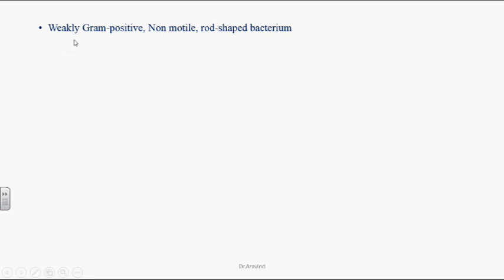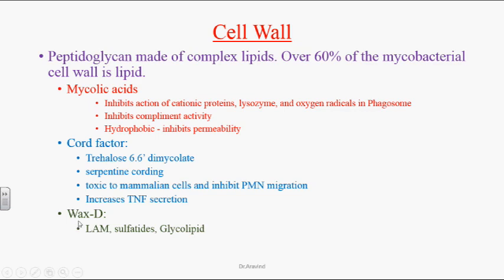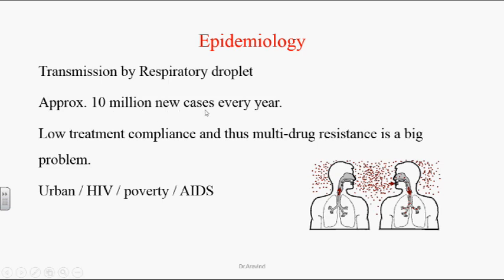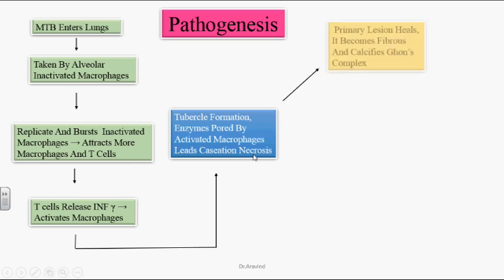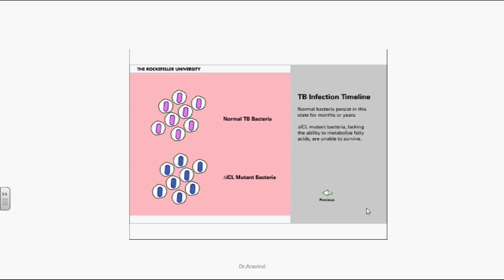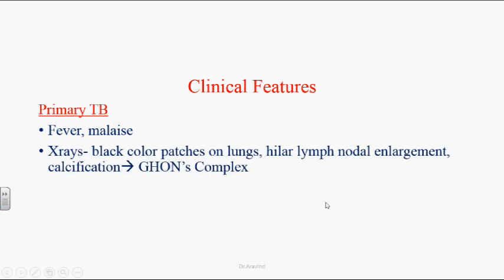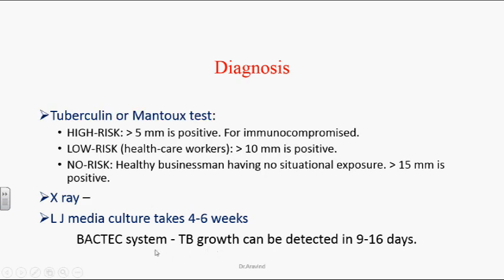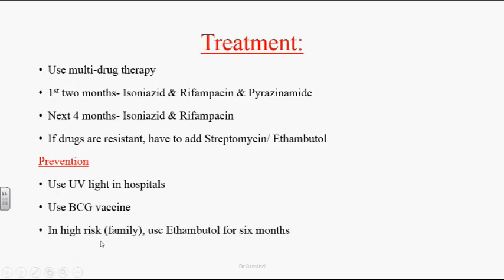Mycobacterium Tuberculosis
Other staining technique: Auramine rhodamine staining.